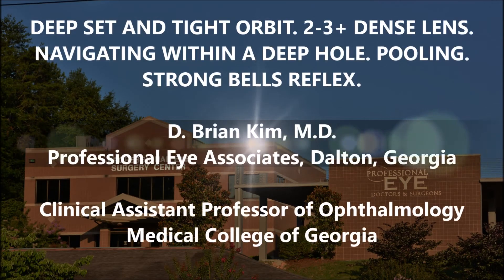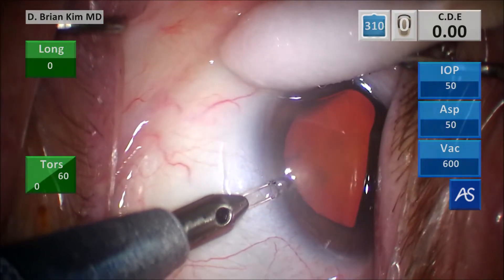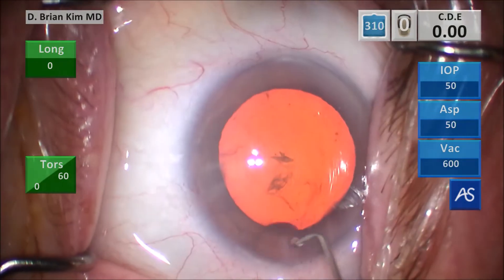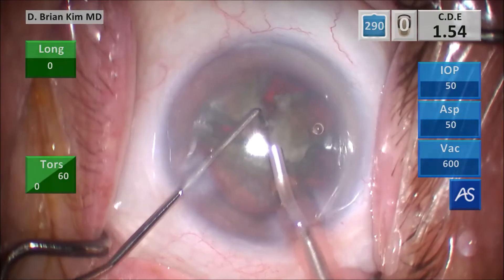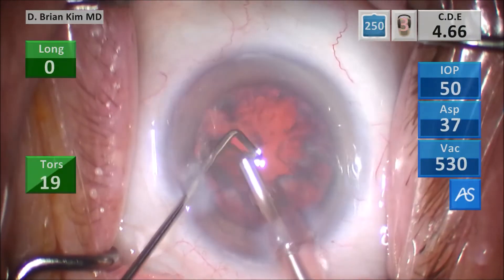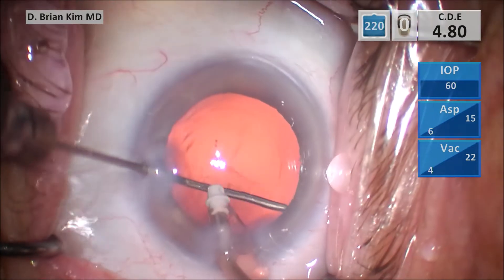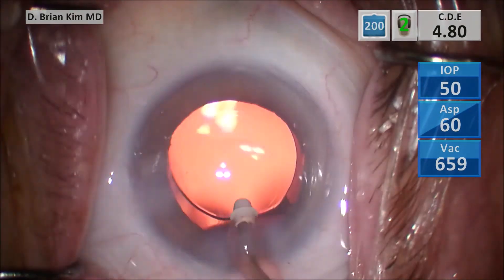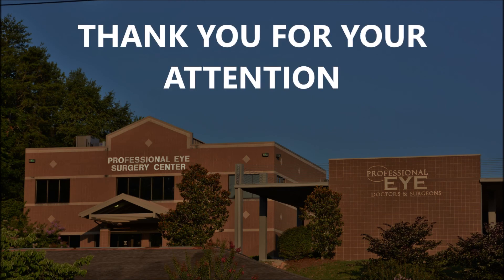Deep Set. Strong Bells Reflex. 2-3+ Dense Lens. Working in a Hole Full of Fluid? No Problem.